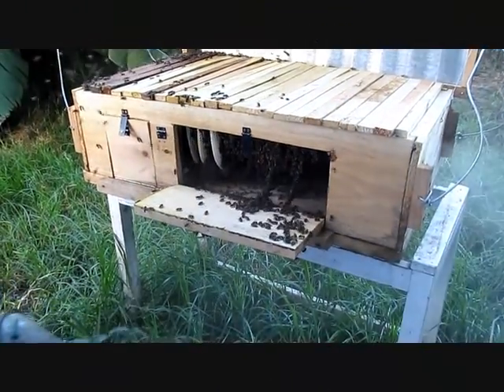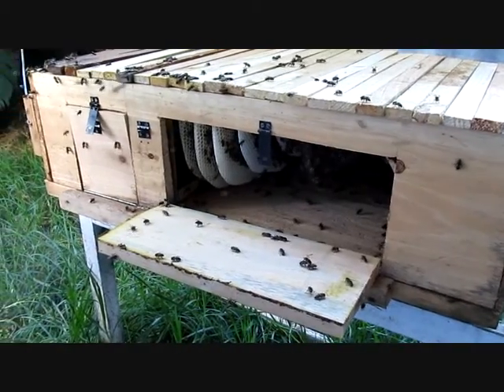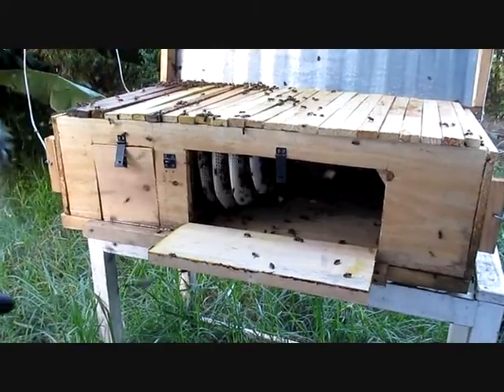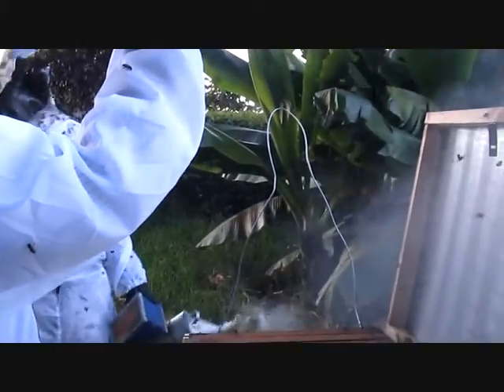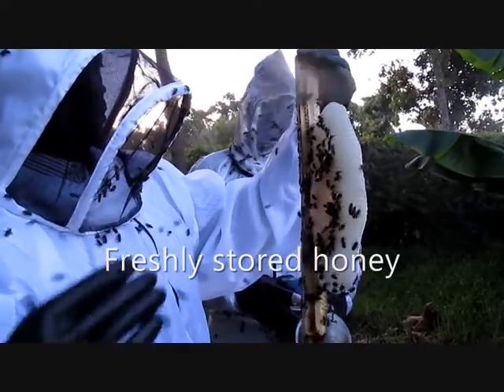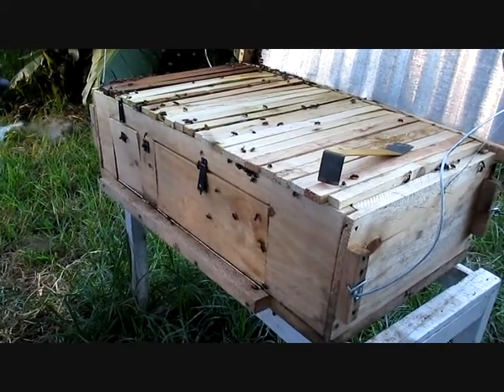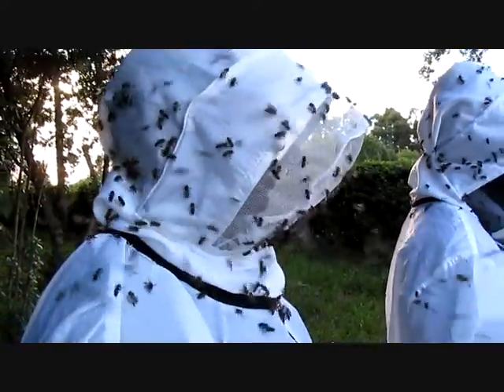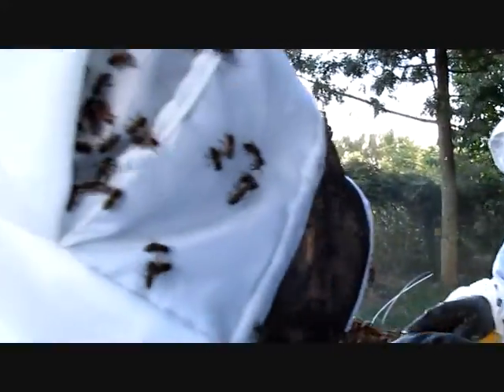Inspecting a Top Bar Hive at Baraka Agricultural College, Kenya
Working African bees in a top bar hive (with side opening trap door to see the bees) at Baraka Agricultural College, Molo, Kenya (elevation = 2506 m).  There is an in-built queen excluder to separate the brood area form the honey area of the hive.  These bees are perhaps Apis mellifera scutellata or a hybrid with Apis mellifera monticola?  The bees are larger and darker than bees at lower altitudes in Kenya.  Believe it or not they are also easier to work than bees from lower and hotter areas nearby such as Baringo.  As you will see from the video they are still a handful to inspect!
Thanks to Baraka College Principal and staff.